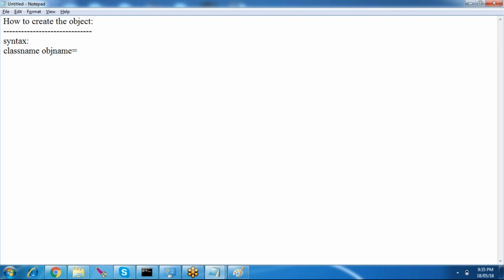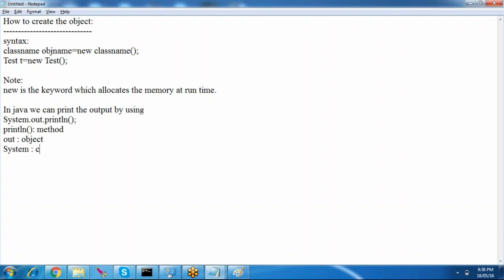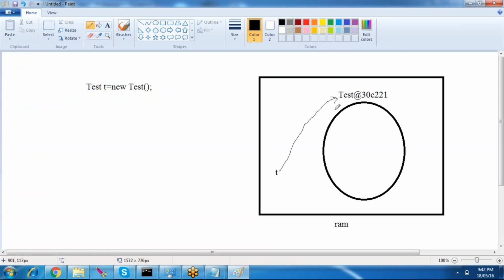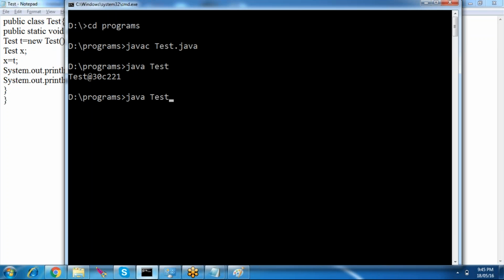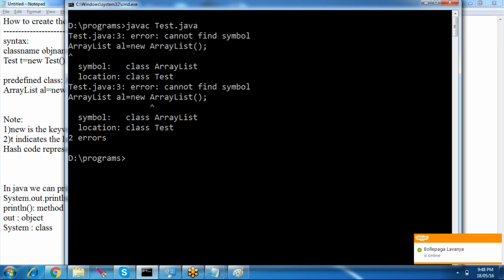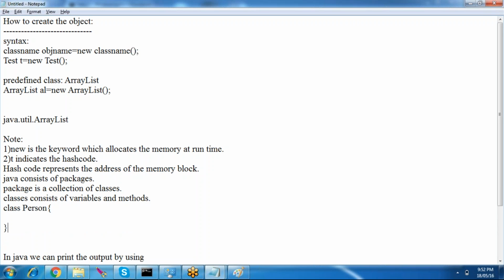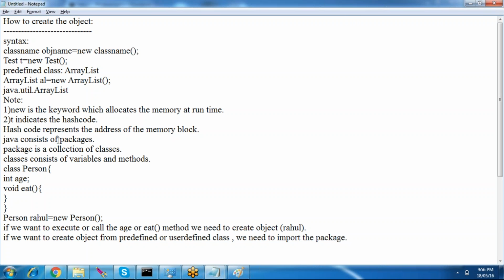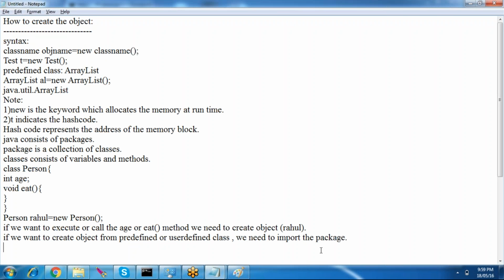java class lesson 2